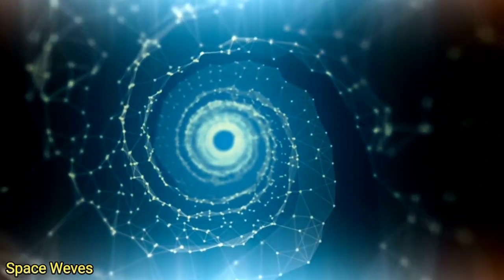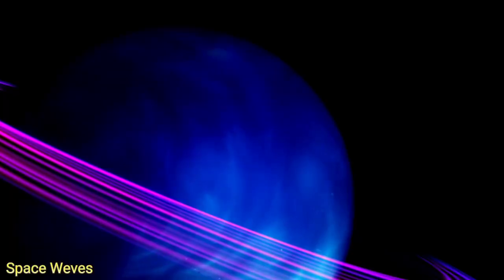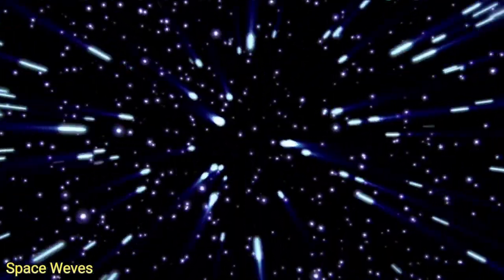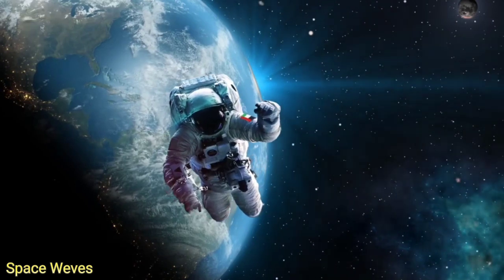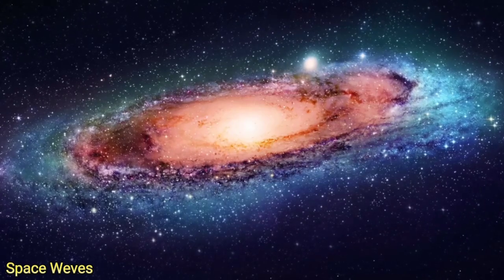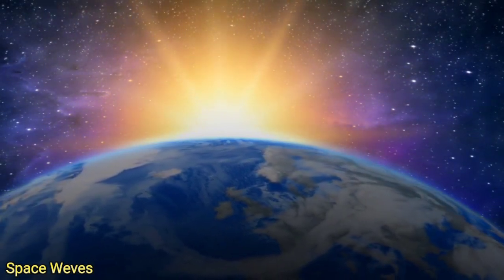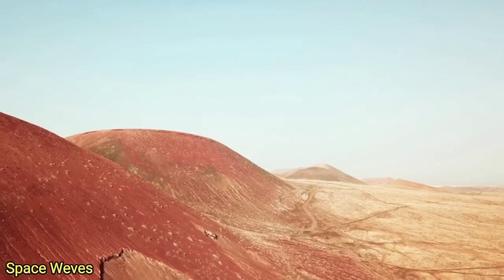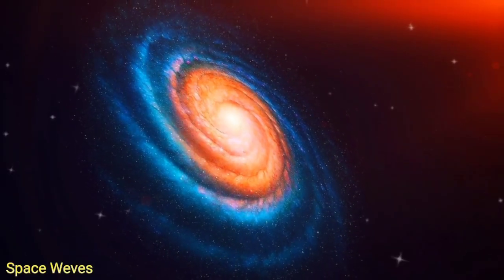Countdown Begins: Brian Cox Reveals Imminent Betelgeuse Supernova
🌌 *Brian Cox: "The Countdown to Betelgeuse's Supernova Begins!"* 🚀

The moment we’ve all been waiting for is here! Join renowned astrophysicist Brian Cox as he takes us on a thrilling journey through the cosmos to witness the imminent supernova of Betelgeuse, one of the most exciting astronomical events in recent history. As this massive star prepares for its dramatic end, we’re about to witness a cosmic spectacle that will forever change our understanding of stellar evolution. Don't miss out on this once-in-a-lifetime opportunity to explore the profound implications of Betelgeuse’s explosive fate.

In this video, we’ll dive deep into:
**Betelgeuse's Impending Supernova**: Why is this star's explosion so significant, and why is it so important to astronomers? Brian Cox explains what makes Betelgeuse’s imminent supernova one of the most exciting astronomical events in our lifetime.
**Understanding the Process**: What happens when a star like Betelgeuse reaches the end of its life? We explore the science behind supernovae and what it means for the star itself, as well as the surrounding space.
**What It Means for Astronomy**: How Betelgeuse’s explosion will reshape our understanding of stellar evolution and the lifecycle of massive stars. What can we learn from this rare event about the formation of elements, the role of supernovae in galactic evolution, and the broader cosmos?
**The Cosmic Implications**: How will this supernova affect our solar system, and what does it tell us about the future of other stars like our Sun?
**The Excitement Builds**: Join Brian Cox as he discusses the incredible impact this event will have on our knowledge of the universe and the new opportunities for discovery in the field of astronomy.

Get ready for a front-row seat to one of the most incredible phenomena in the universe—an event that will shake the very foundations of astrophysics!

 Key Takeaways:
1. **Betelgeuse's Supernova**: A rare and highly anticipated event that could significantly enhance our understanding of stellar death and evolution.
2. **The Science Behind Supernovae**: The life cycle of massive stars, how they end in a supernova, and what happens during such an event.
3. **Astronomical Impact**: The lessons we’ll learn from observing Betelgeuse’s explosion and how it will shape the future of astrophysics.
4. **Implications for Our Solar System**: What we can expect from this supernova in terms of cosmic radiation, visibility, and potential effects on Earth.
5. **Exciting New Discoveries**: How this unprecedented event opens the door to future astronomical discoveries and questions about the universe.

Prepare for a journey through time and space with Brian Cox and experience a monumental moment in astronomy!